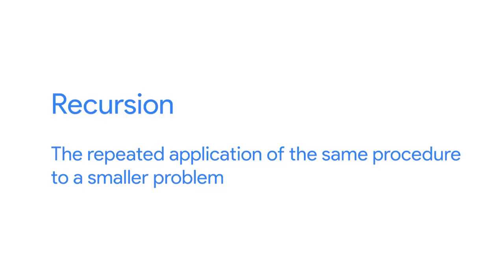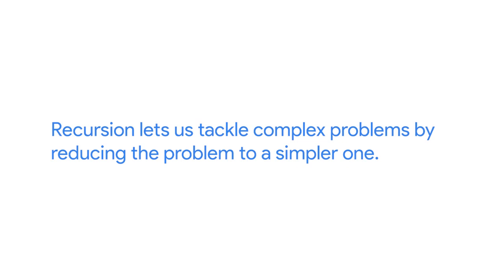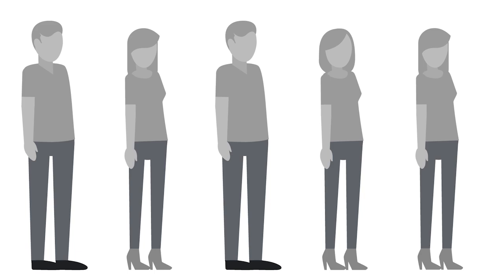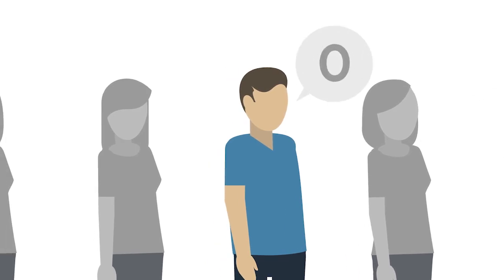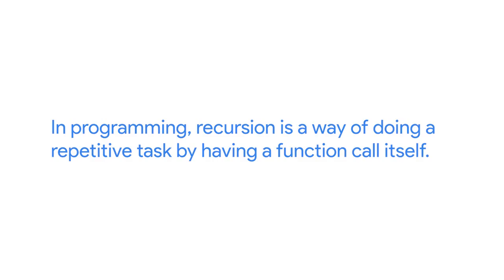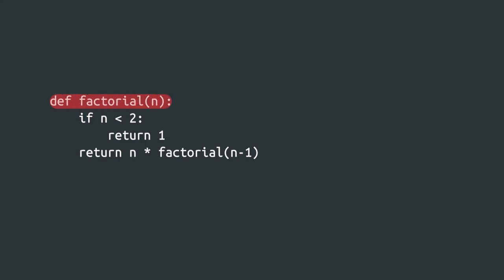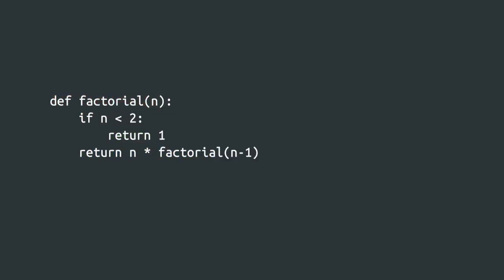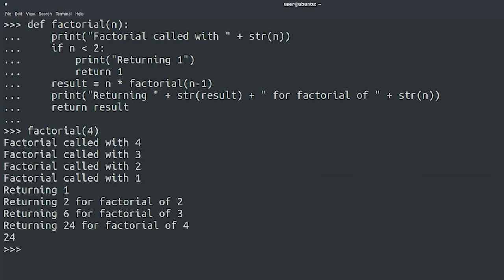03.03.02 What is Recursion Optional